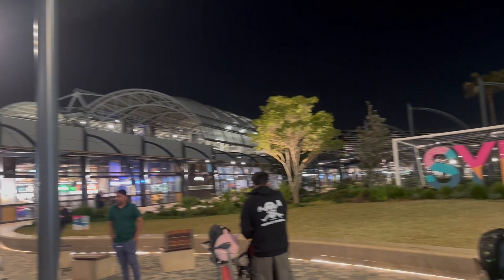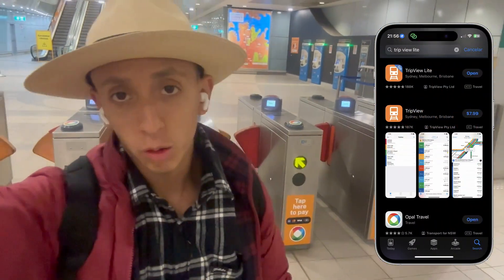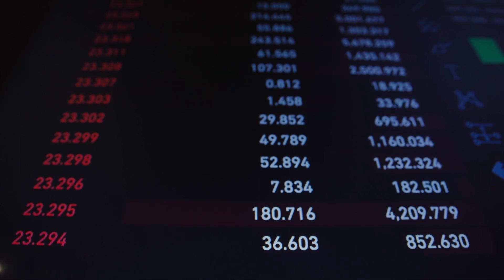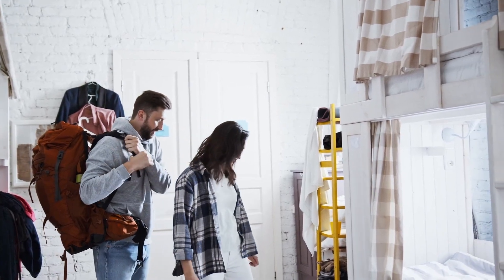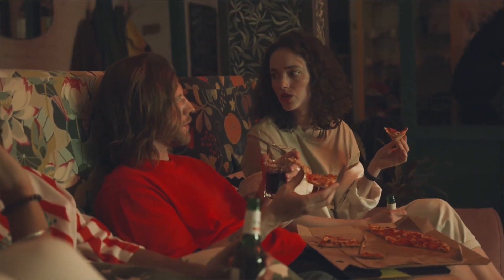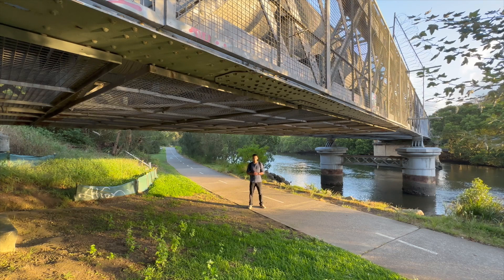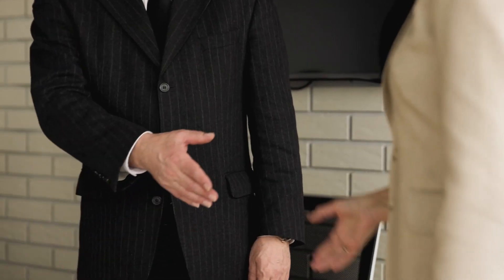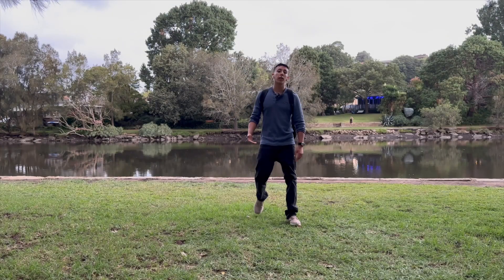Essential Tips for ur Australian Working Holiday Adventure All u need to know moving to Australia 🌏🌴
"🇦🇺✈️ Welcome to Down Under! If you've just landed in Australia with a Working Holiday visa and are ready to kickstart your Aussie adventure, you're in the right place! 🌏 In this comprehensive guide, we'll walk you through the essential tips, must-knows, and practical advice to help you navigate the initial stages of your Work and Holiday experience.

Whether you're seeking employment, planning your travels, or simply adjusting to the Australian way of life, this video is your go-to resource.

🌐 Join us on this journey as we break down the basics, share insider insights, and provide valuable information to make your stay in Australia memorable and hassle-free.

0:49 New phone number.
1:44 No exchange money at the airport
2:01 Accommodation
3:59 Resume
6:26 Work licenses
9:12 Bank account
10:34 TAX FILE NUMBER
11:50 SUPERANNUATION
13:23 MEDICARE
14:09 Thanks for watching